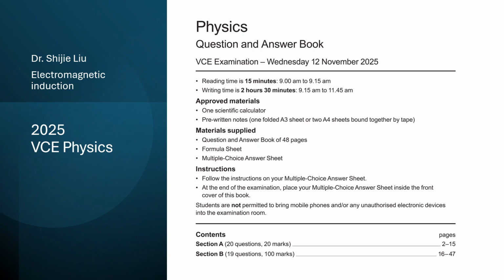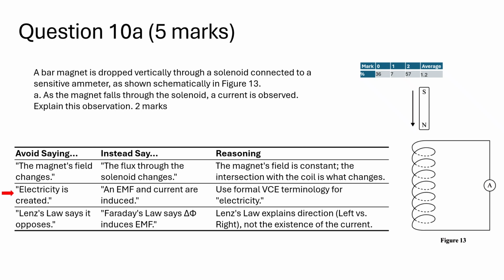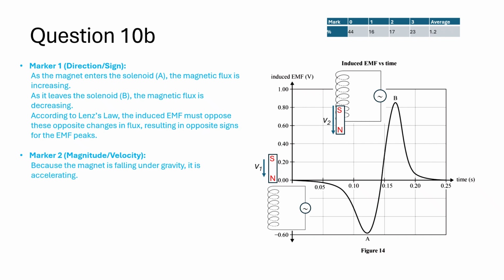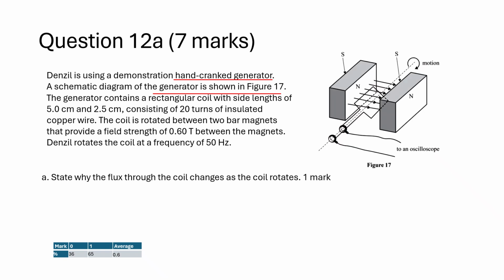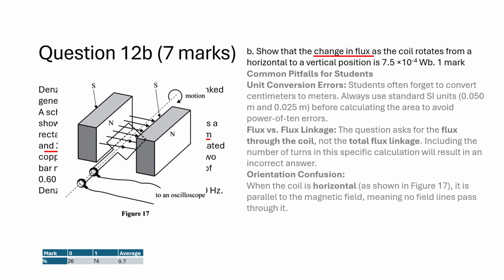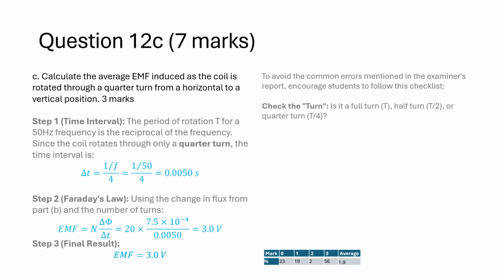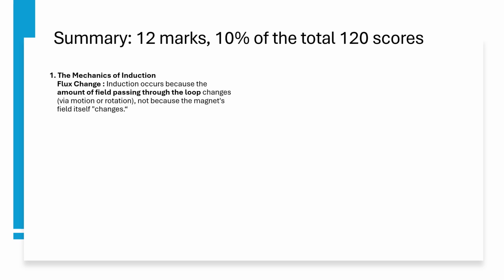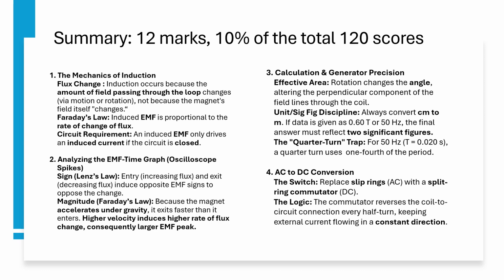2025 VCE physics Electromagnetic induction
In this video, Dr. Liu breaks down the high-stakes electromagnetic induction and generator questions from the 2025 VCE Physics Exam.
According to the official examiner's report, over 25% of students scored zero on basic conceptual questions due to imprecise phrasing, while many others fell victim to the "quarter-turn time trap" and "significant figures" penalties!
What you will master in this video:

The Flux Fallacy:
Why saying "the magnet's field changes" will cost you marks, and how to phrase the interaction correctly.
Oscilloscope Spike Analysis:
Decoding why entry and exit peaks have opposite signs and different magnitudes (connecting gravity's acceleration to Faraday's and Lenz's Laws).
The Quarter-Turn Trap:
Mastering the exact time-interval ( t) calculation for a 50Hz generator.
Significant Figures Discipline:
Keeping your rounding precision aligned with VCE criteria to secure every single mark.
Whether you are aiming for a raw 50 or looking to secure a solid high score, mastering this precise "Flux to EMF to Current" logical chain is your key to exam success!